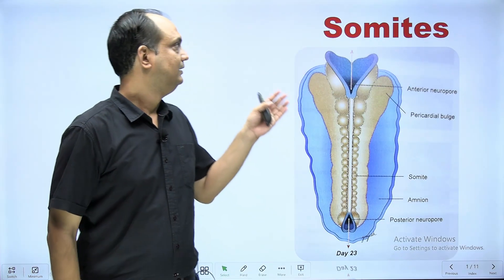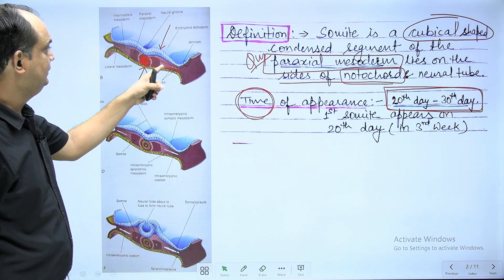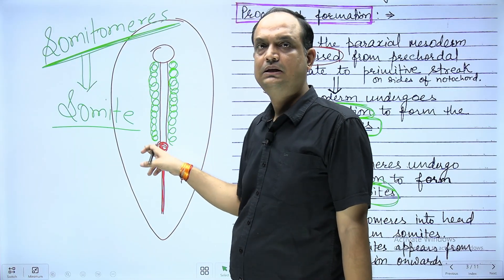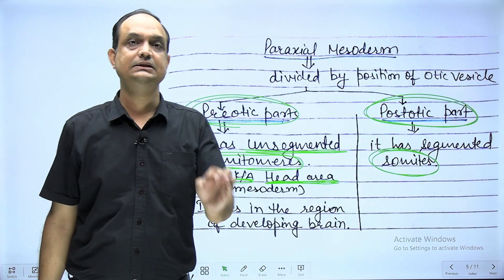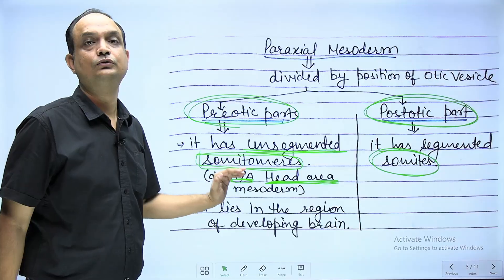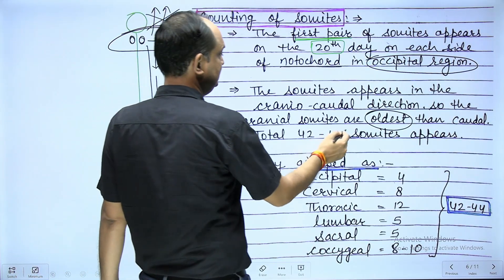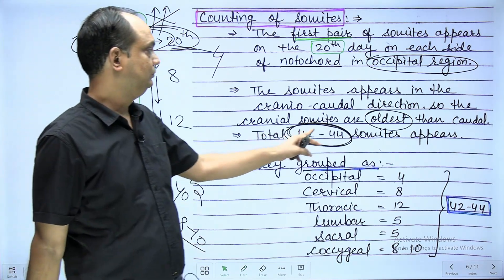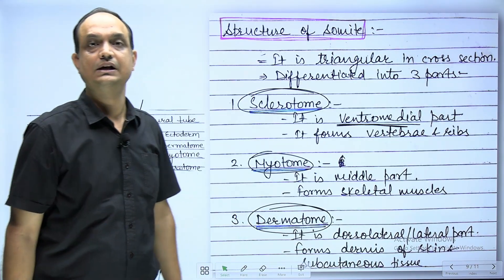Somites and their derivatives | General Embryology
What is somites?
What are the derivatives of somites?
How to divide the somites?
How to calculate the age of embryo with the help of somites?